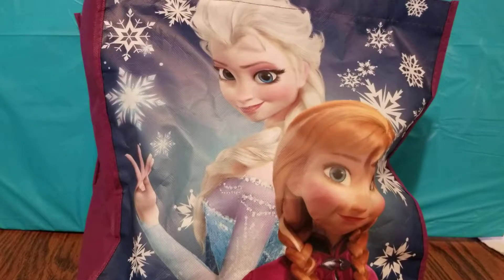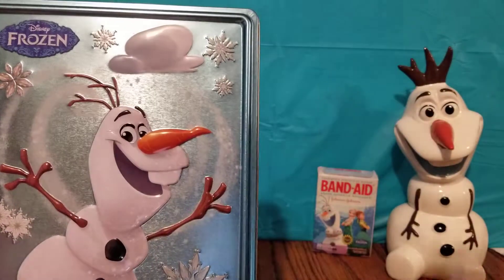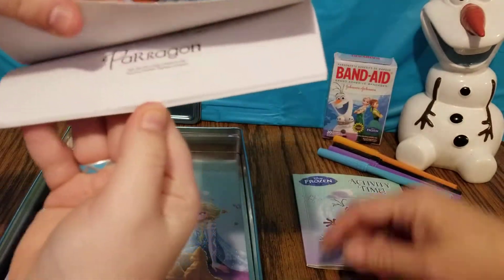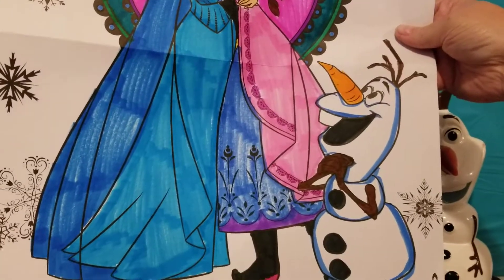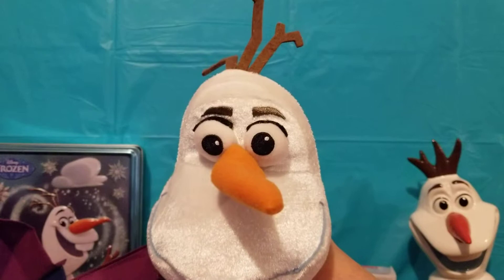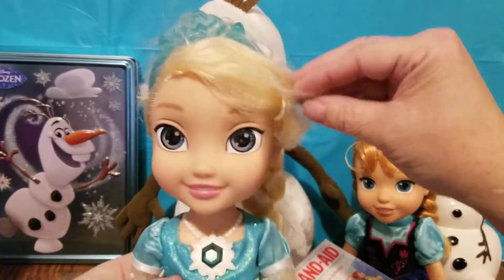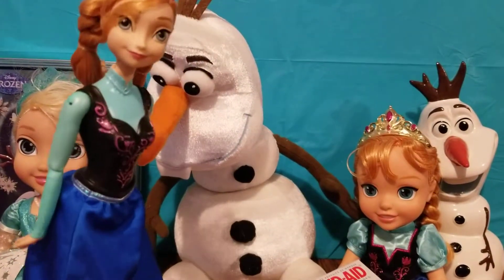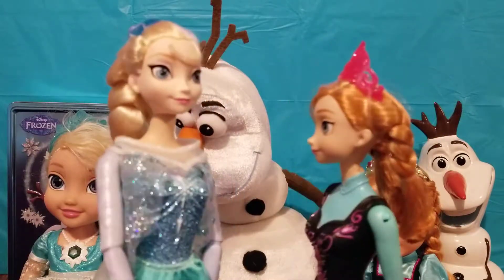My Frozen Collection (Part 3)